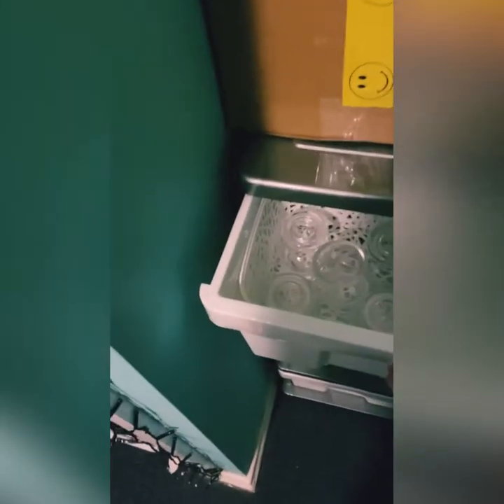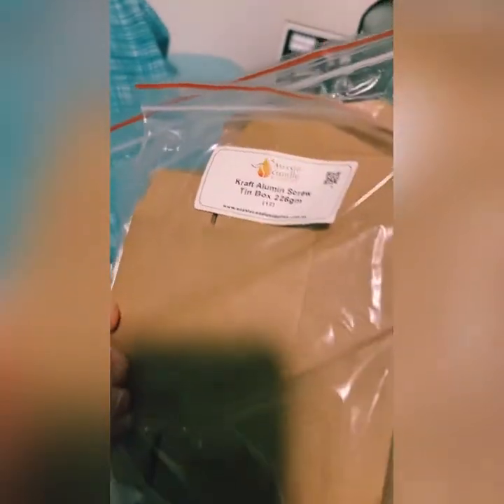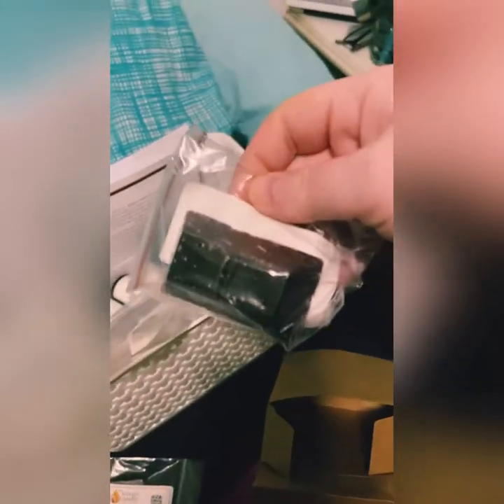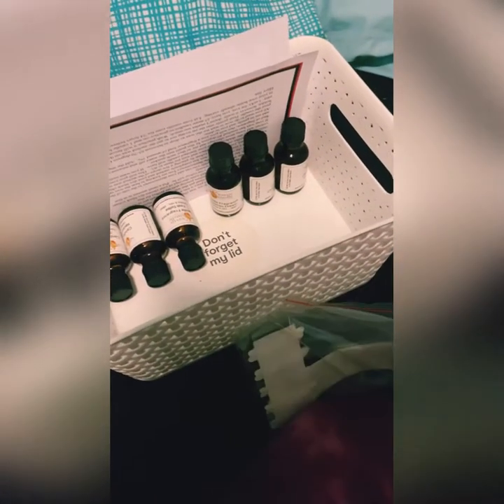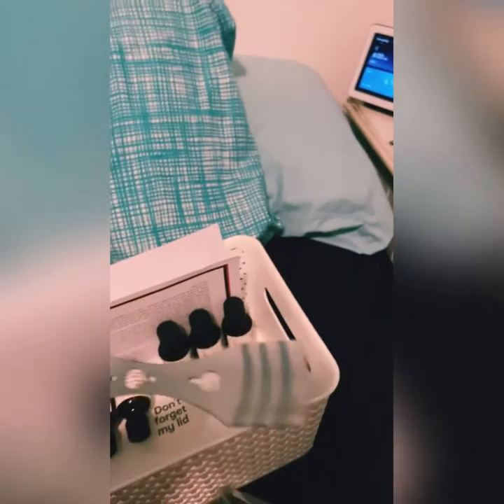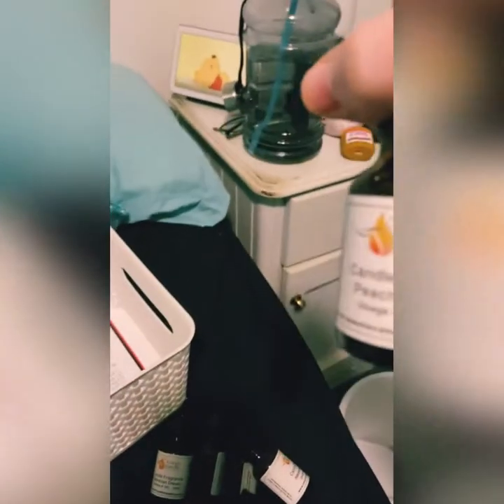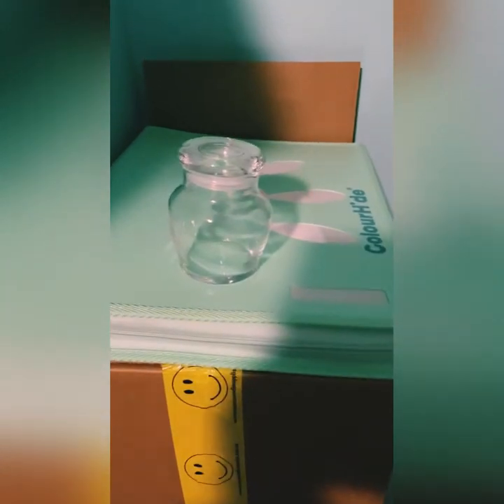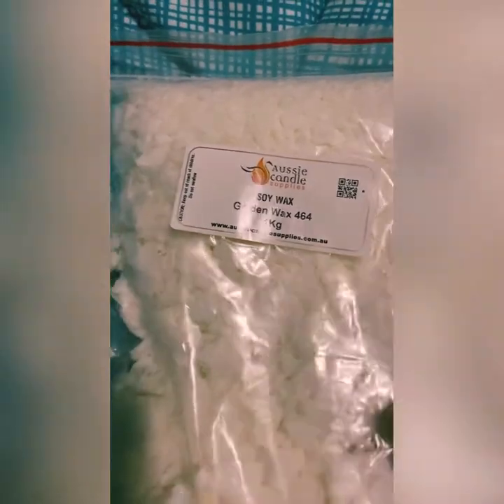Candle supplies!! Mind&Wax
Mind&Wax is a a scented candle business that is yet to come soon but here are all my candle supplies :) supplies curtesy of Aussie Candle Supplies (not sponsored, just mentioned it)